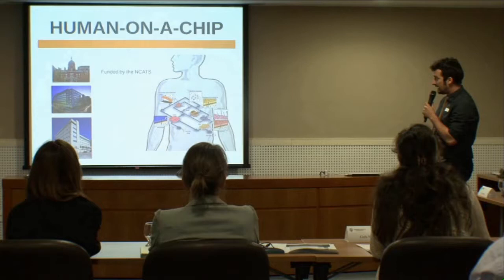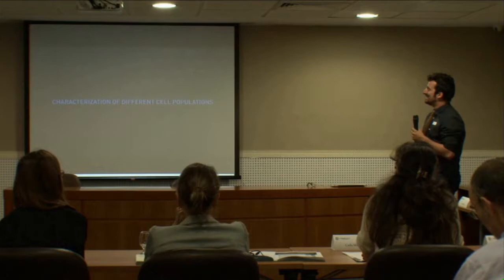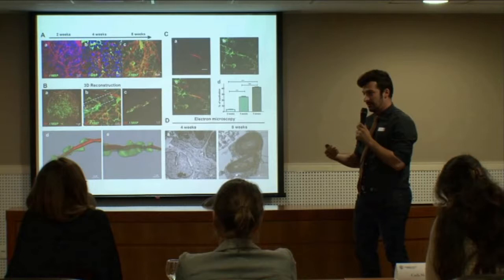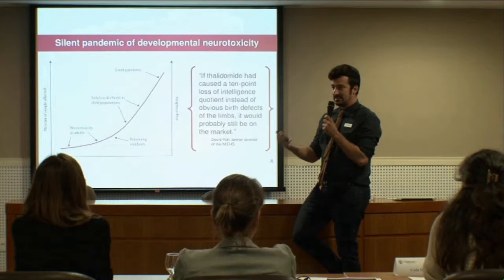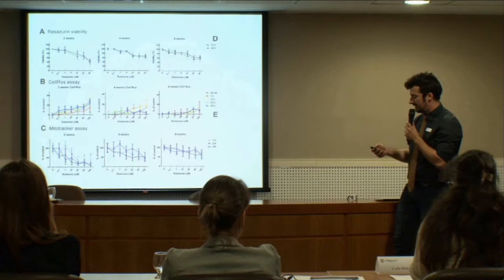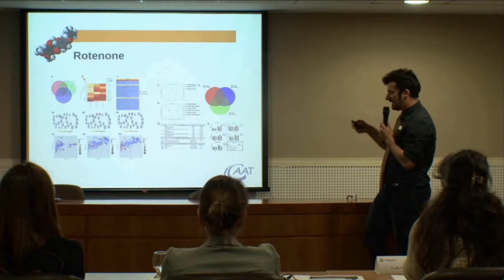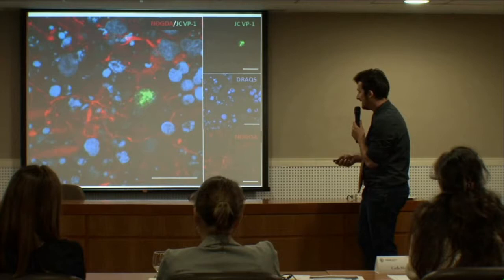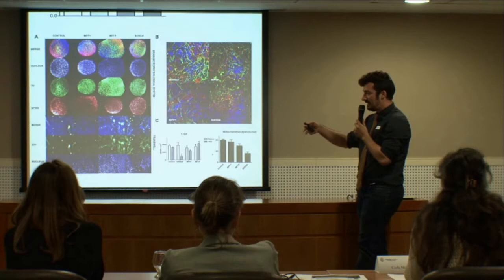A human brain microphysiological system derived from iPSC to study neurological diseases...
Full title: A human brain microphysiological system derived from iPSC to study neurological diseases, toxicity and infection diseases
David Pamies, Johns Hopkins University, United States
May 2017